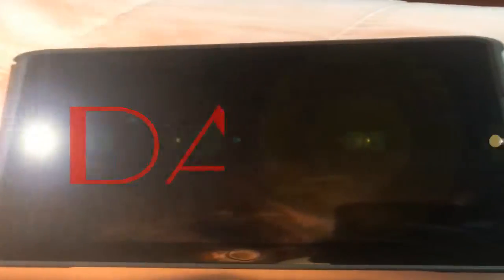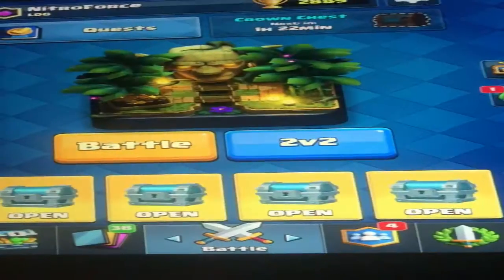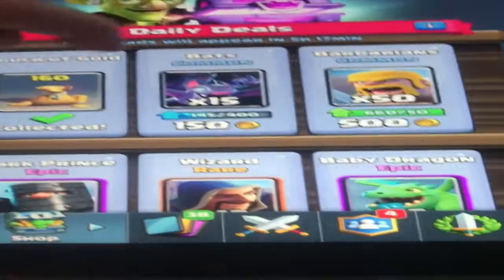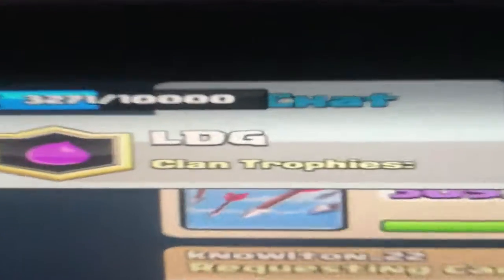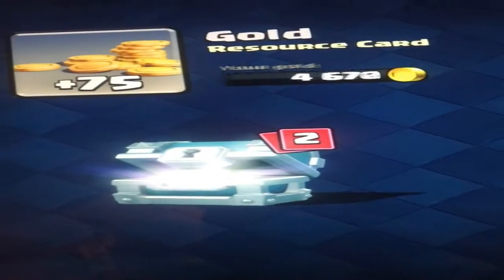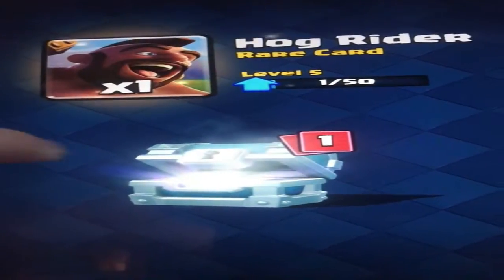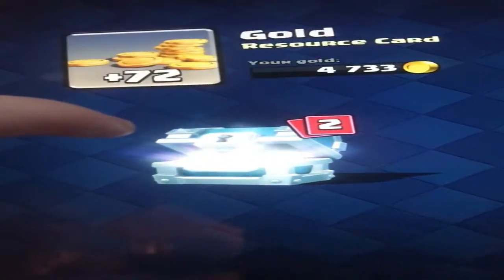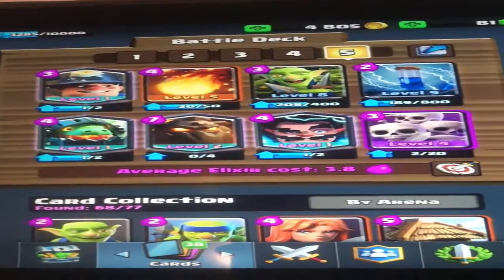CLASH ROYAL Insane Chest Opening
Dank